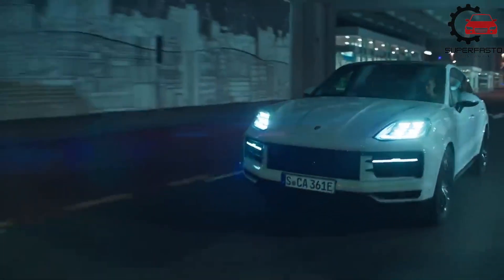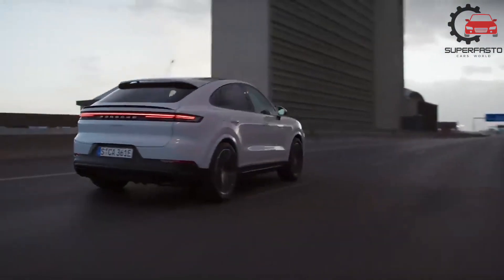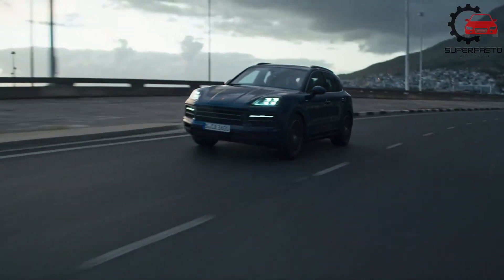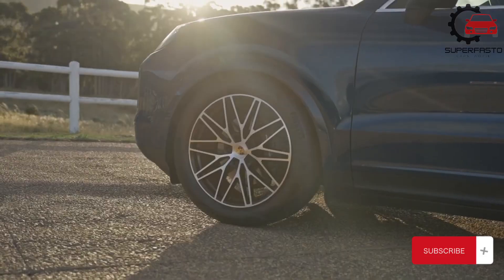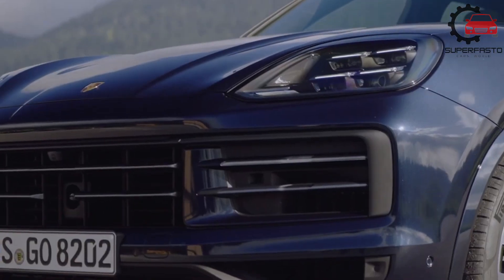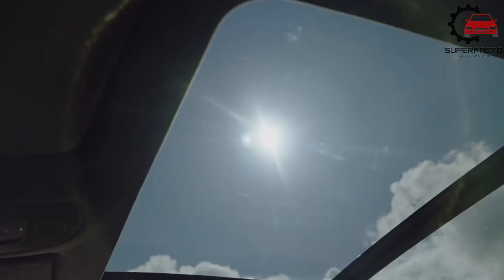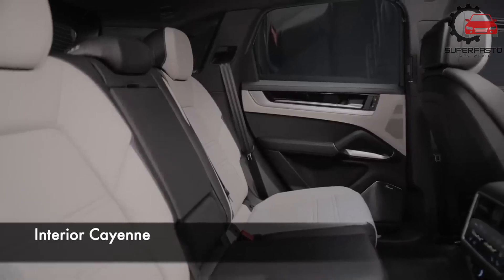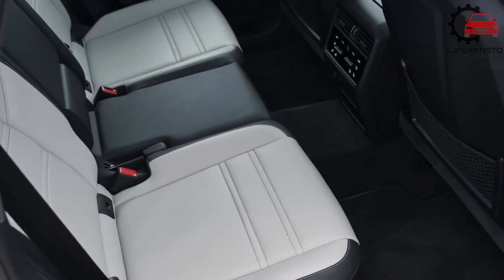Porsche Cayenne 2024 View First Look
🔥 Unleashing Power and Elegance: 2024 Porsche Cayenne Series Review! 🚗💨
Rev your engines and get ready for an in-depth exploration of the automotive future as we dive into the highly anticipated 2024 Porsche Cayenne lineup! 🌐✨ In this video, we'll take you on a thrilling ride through the sleek design, cutting-edge features, and high-performance capabilities of the 2024 Porsche Cayenne, Cayenne Coupe, and the Turbo GT edition.
Join us as we dissect every curve and highlight every innovation in the 2024 Porsche Cayenne, providing you with an exclusive review that goes beyond the surface. 🏞️🔍
Discover the sporty elegance of the Cayenne Coupe and experience the raw power of the Turbo GT – a masterpiece that redefines the limits of performance SUVs. 🌪️💫
Whether you're a Porsche aficionado eagerly awaiting the latest release or a curious driver seeking the epitome of automotive excellence, this video is your ultimate guide to the future of luxury SUVs.
👉 Hit play now and join us on this exhilarating journey through the 2024 Porsche Cayenne series! 🎬🔑